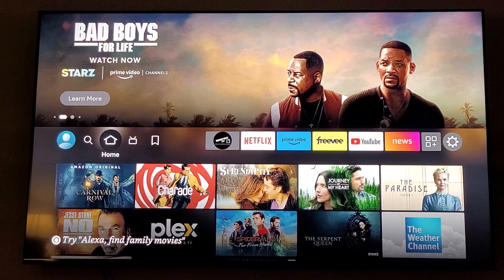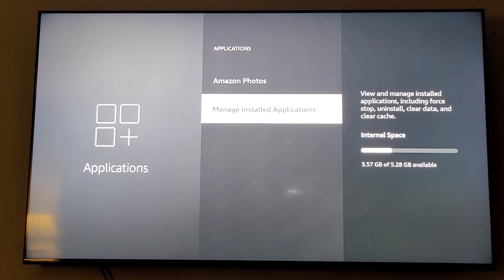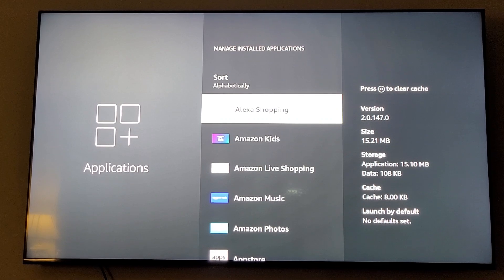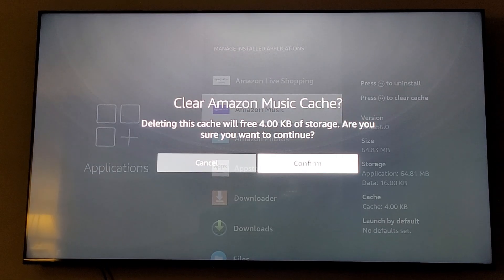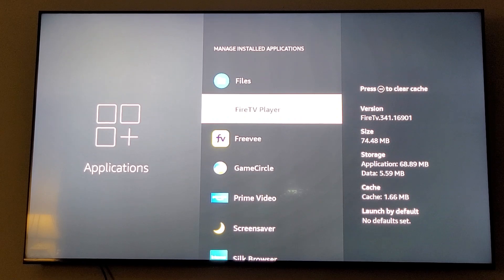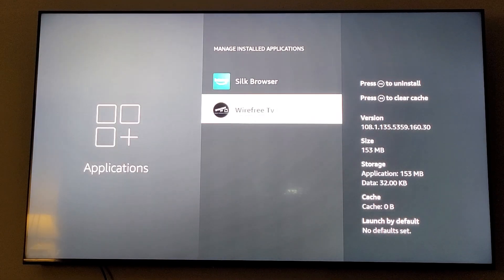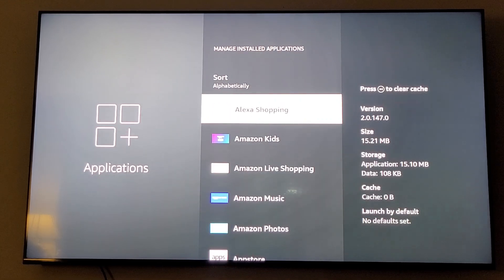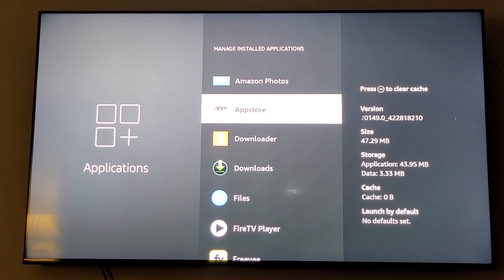Clearing Cache/ Deep clean firestick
It's always good to keep your firestick running clean. Clearing the cache is one way to help keep your buffering at a minimum.
I suggest doing this atleast once every 2 weeks.